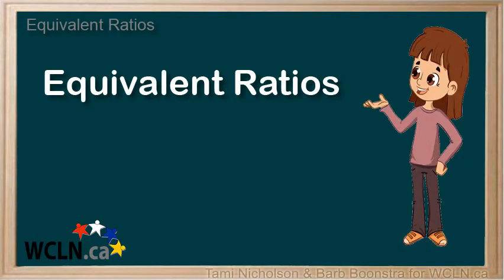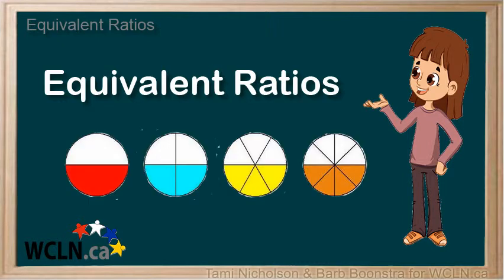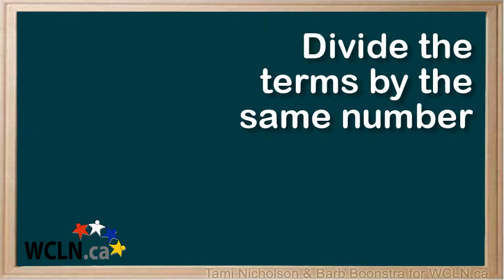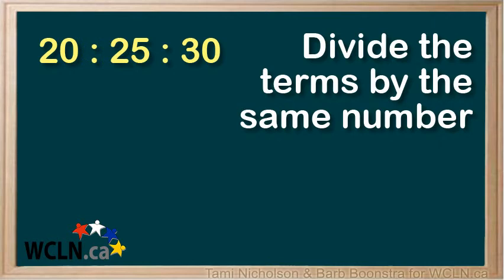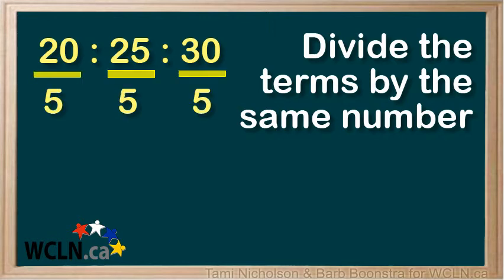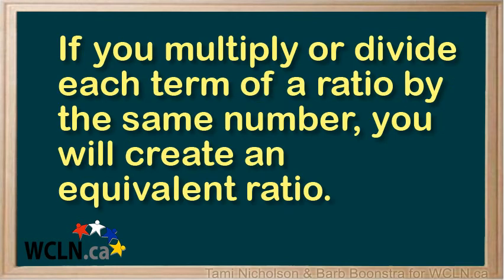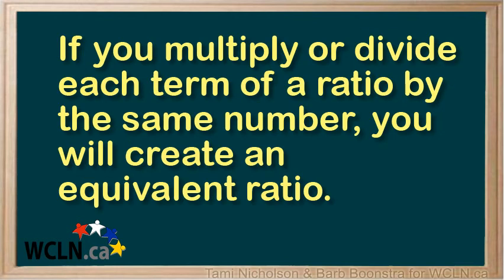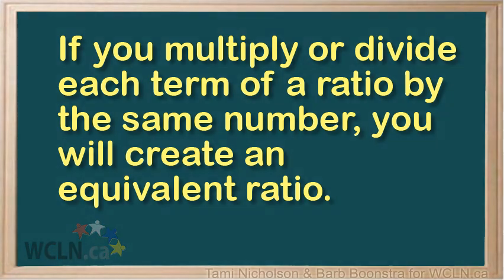WCLN = Equivalent Ratios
math - Equivalent ratios